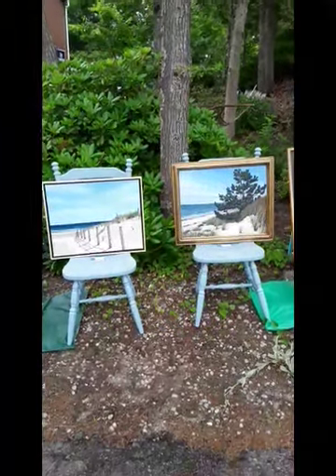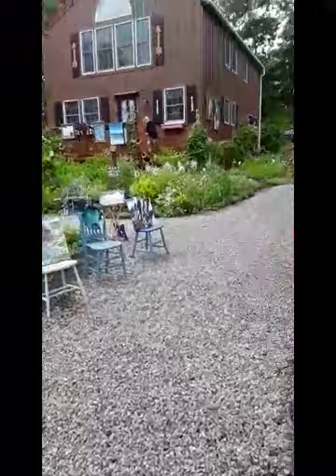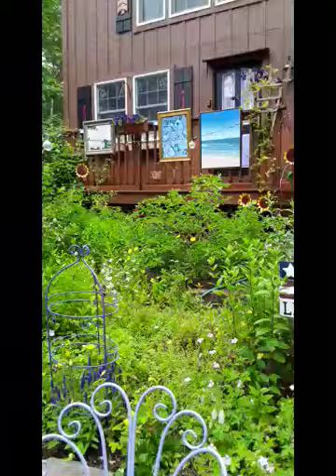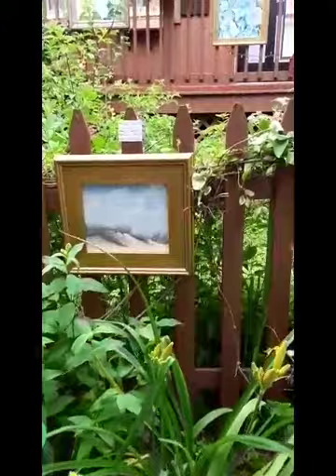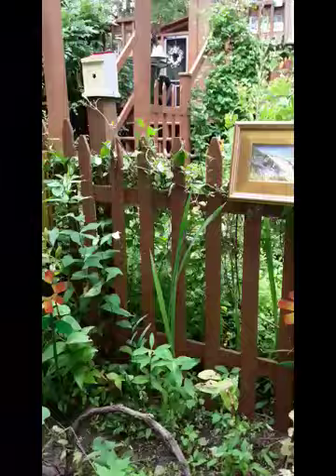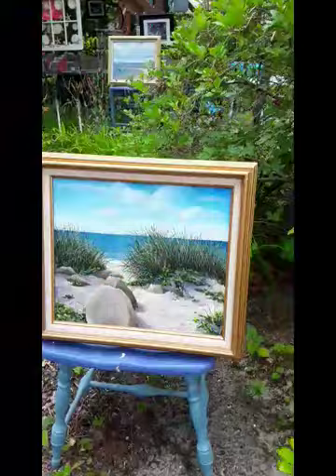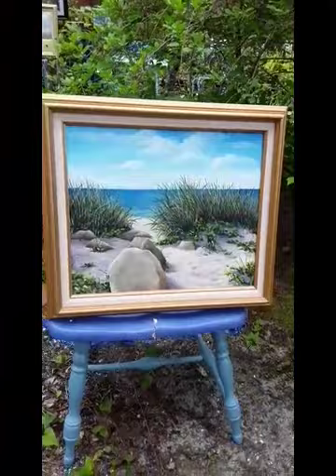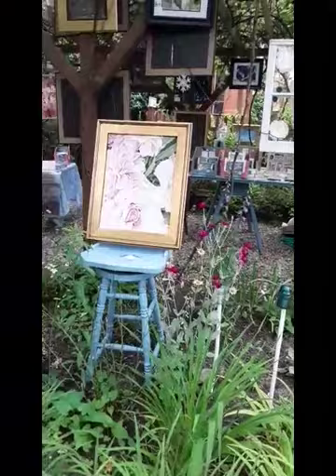ART STARS Karen Marshall Shortsleeve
Meet Karen Marshall Shortsleeve, she's one of the ART STARS. A new company of local Cape Cod artists. This video is a snippet of our first show. It was an outdoor garden/art show created because of restrictions brought about in these new times post corvid pandemic, July 4th 2020.